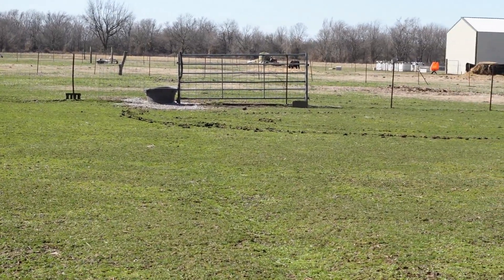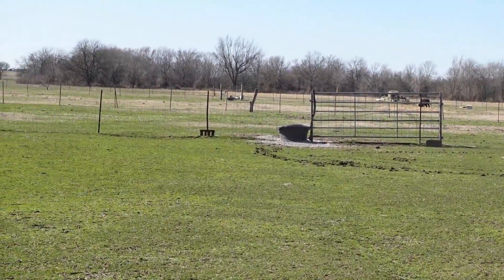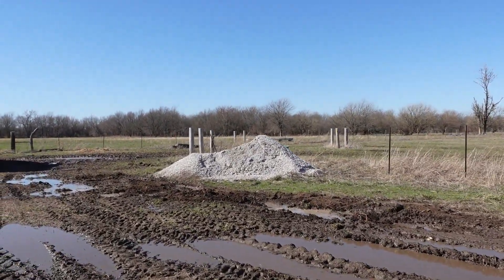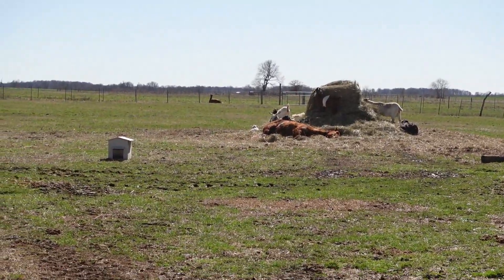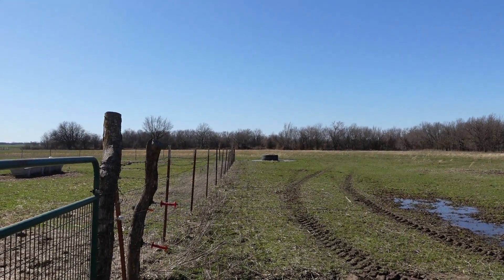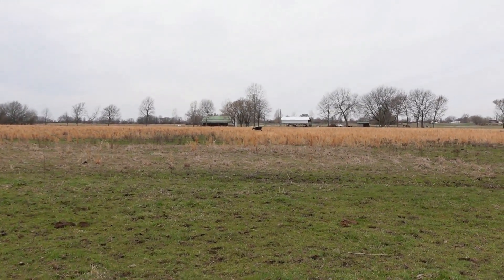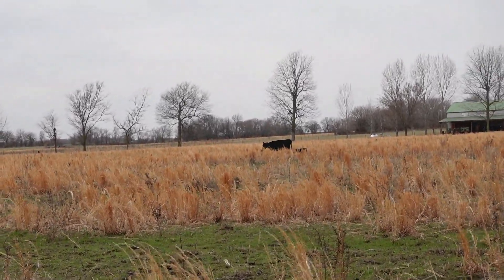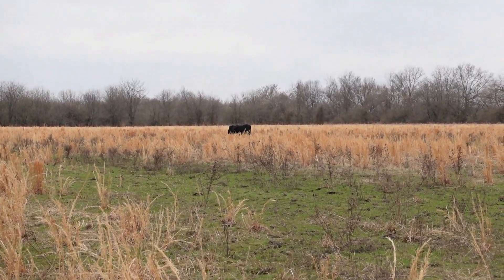Rock and Calves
we move some rock around the waters and we got baby calves